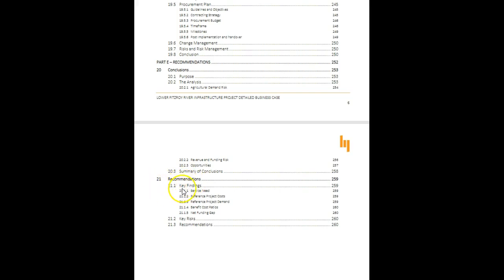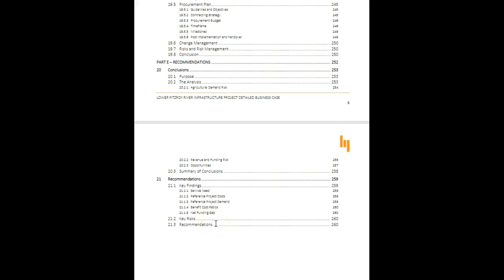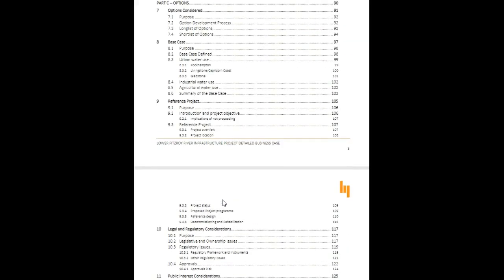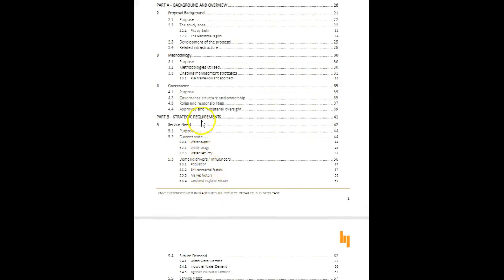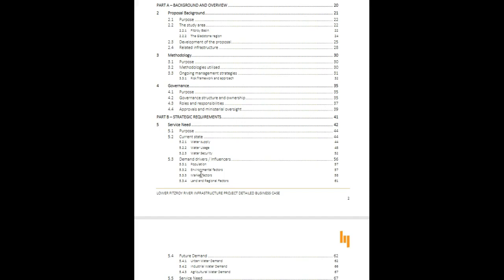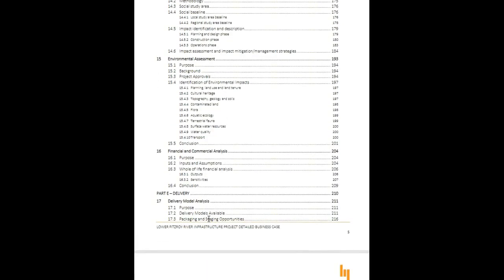Recommendations linking to the Discussion